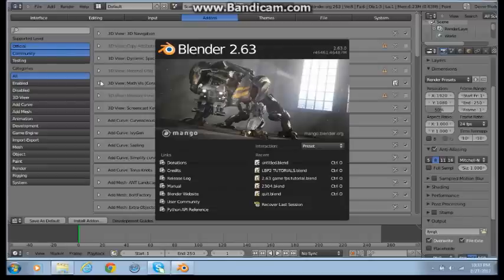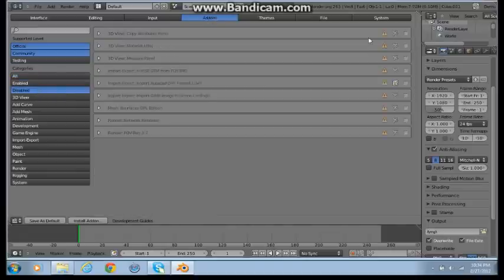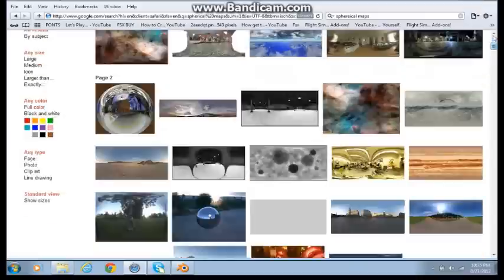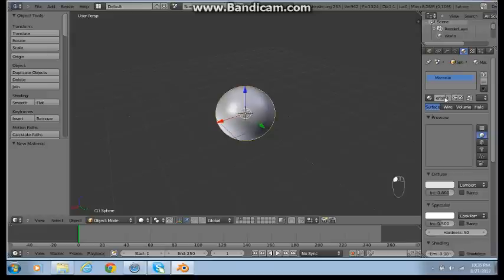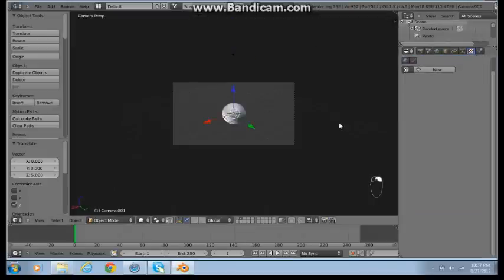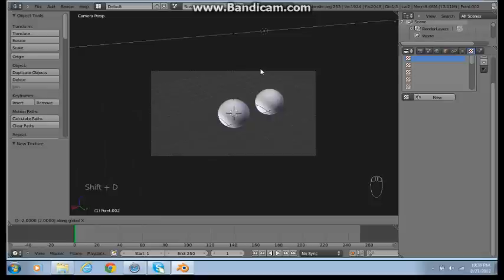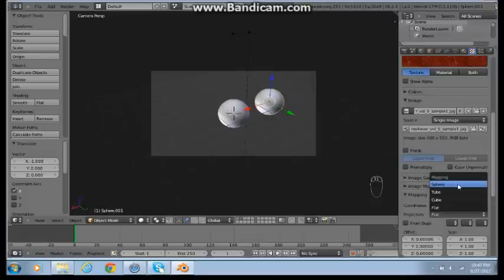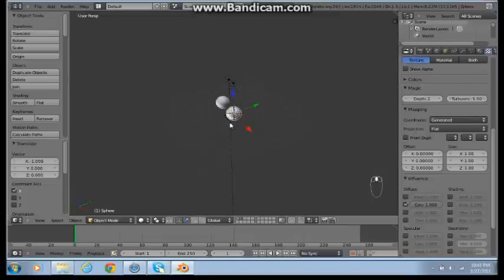How To Add Textures In Blender 2.63 Without UV MAPPING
Hey Youtubers out there this is a video i made to show all sorts of blender users know how to add textures without UV MAPPING. But At All UV Mapping It IsThe Best.